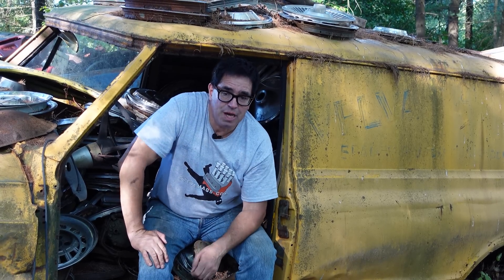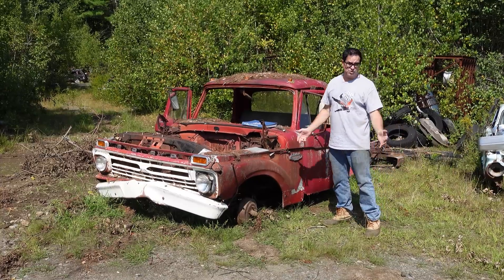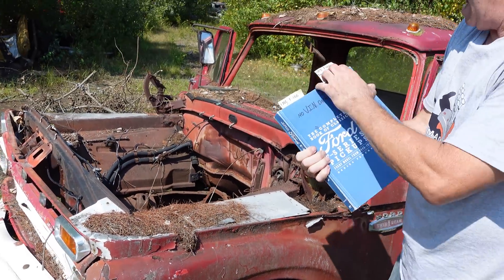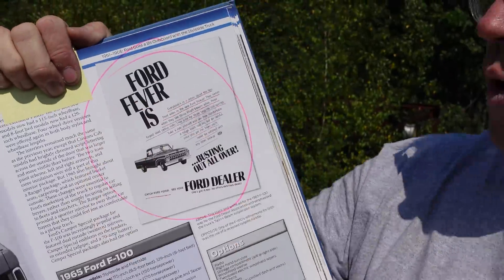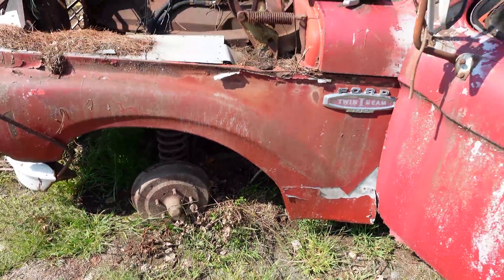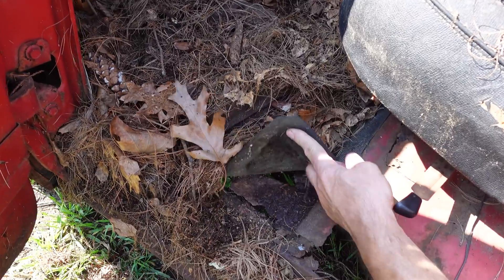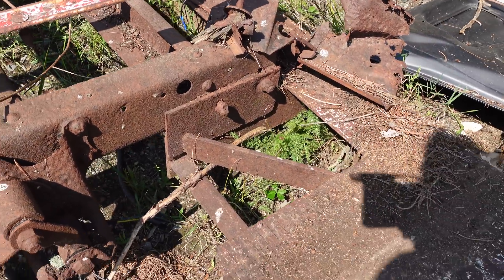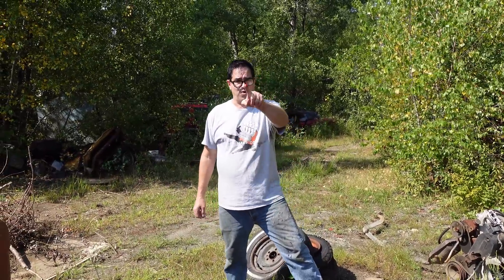The Ford With TWO Front Axles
Steve examines the remains of a final-cycle 1966 Ford F100 step-side pickup with Haltenberger steering architecture. Halten-what? Check out the video to see why Haltenberger steering doesn’t have an idler arm. And no, you can’t get fries and a shake with that.